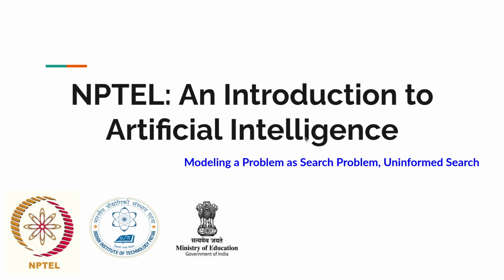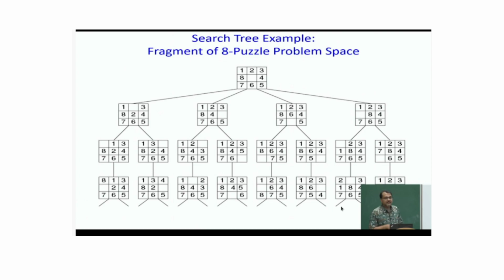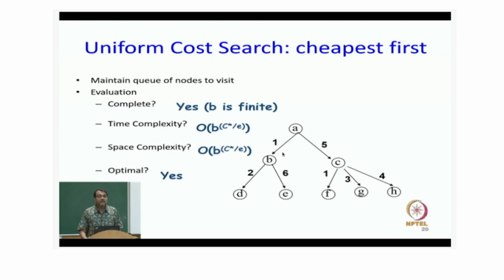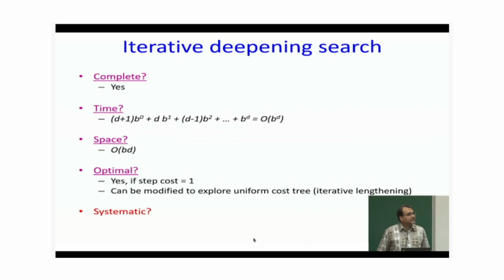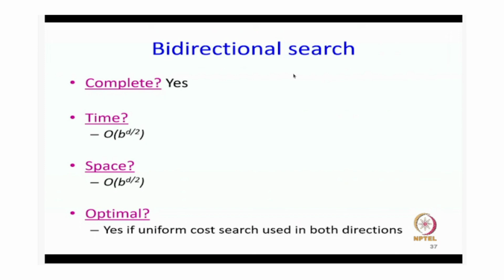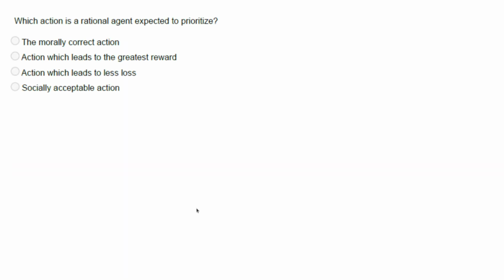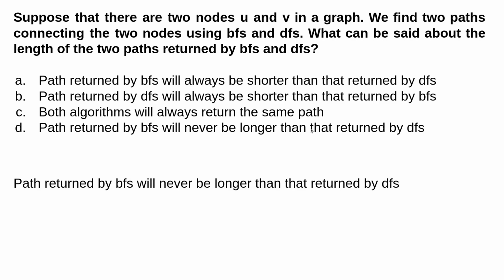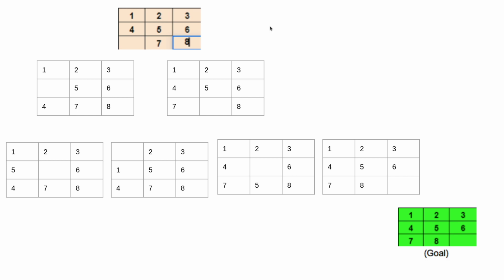NPTEL-An Introduction to AI: Uninformed Search